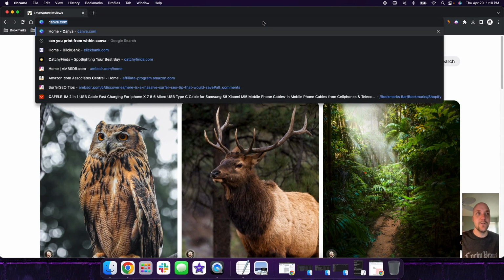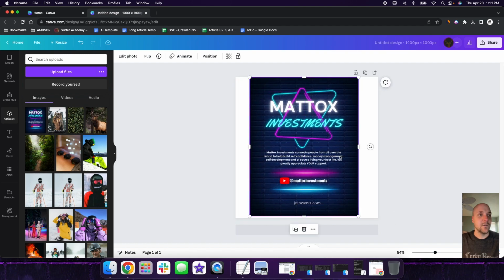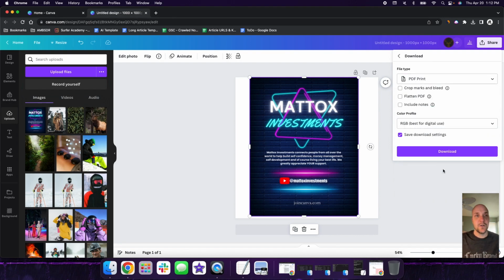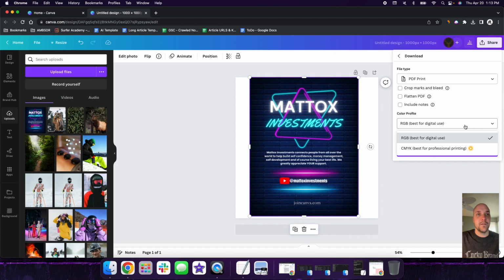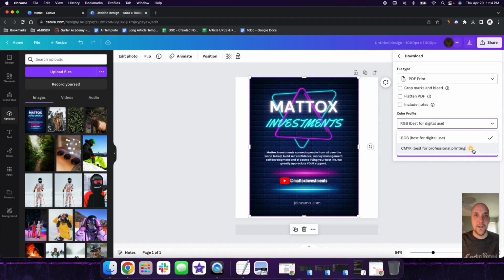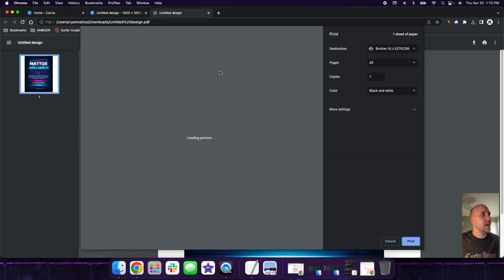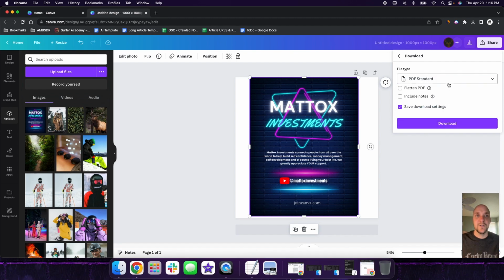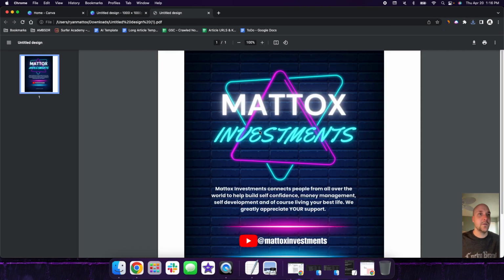How To Print From Canva (Step-By-Step Tutorial)